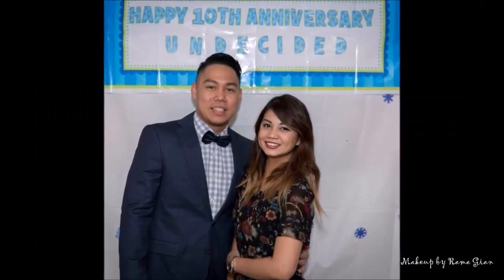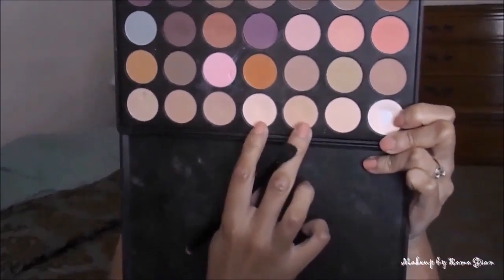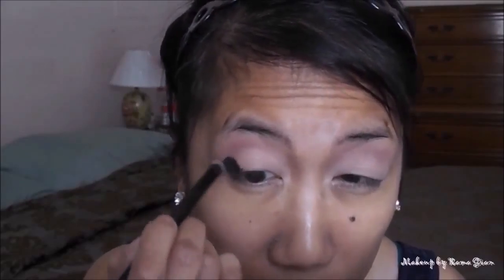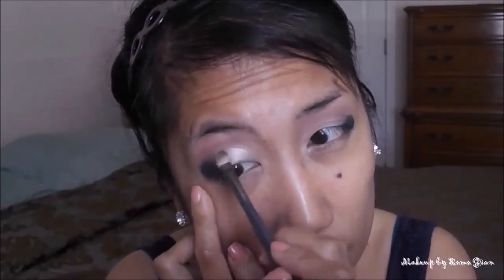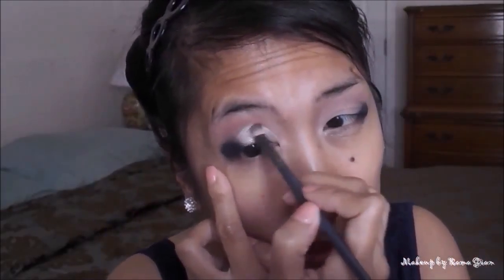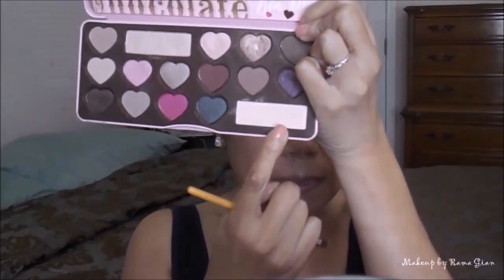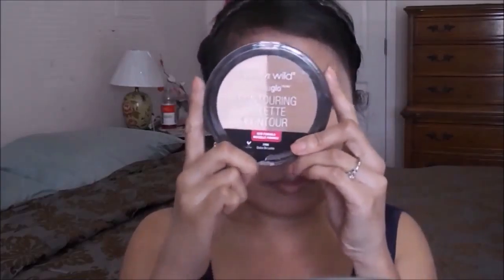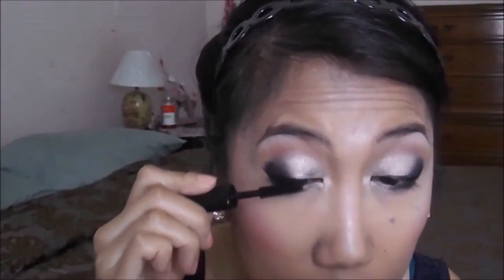Navy Blue and Silver Smokey Eyes | Nude Lips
Hi, guys! For this video, I wanted to share with you one o the 2 makeup ideas that I had in mind to wear for my cousin's wedding on April 22nd. I decided to do the smokey eye look first because I am still working on the neutral eye look :)

Big congrats to my cousin, Karen, and her soon-to-be husband, Mike on their upcoming wedding!

If you guys liked this makeup look, please give it a big thumbs-up and leave a comment bellow :)

Thank you guys so much for watching - keep an eye out for the neutral makeup look! See you guys soon!

-  Hanalei Sugar Lip Scrub-  ULTA Eye Primer in "Champagne"
-  Morphe 35N - 35 Color Matte  Palette
-  Anastasia of Beverly Hills Artist Palette
-  Too Faced Bon Bons Palette
-  Maybelline Rock the Nudes Palette
-  MAC Fix Plus
-  elf Essential Expert Liquid Liner in "Jet Black"
-  Nivea Post Shave Balm for Men
-  lClinique Beyond Perfecting Foundation & Concealer in "Beige"
-  Maybelline Fit Me Concealer in "Medium"
-  elf Mattifying Translucent Powder
-  Clinique High Impact Mascara in "Black"
-  Lancôme Definicils High Definition Mascara in "Black"
-  Covergirl Brow & Eye Makers Pencil in "Midnight Brown"
-  "Desire" for blush from the ULTA December 2014 Holiday Kit
-  Maybelline Color Sensatonals Creamy Mattes in "Darling Cherie"
-  NYX Butter Gloss in "Éclair"

BRUSHES USED:

-  Anastasia of Beverly Hill Blending Brush
-  Flat Shader Brush from ULTA
-  Real Techniques Miracle Complexion Sponge
-  Flat Definer Brush from Dollar General
-  Pencil brush from the Ecotools collection
-  Blush brush from Walmart
-  Old crease brush from Claire's
-  Ecotools Essential Eye Set

* MUSIC USED *